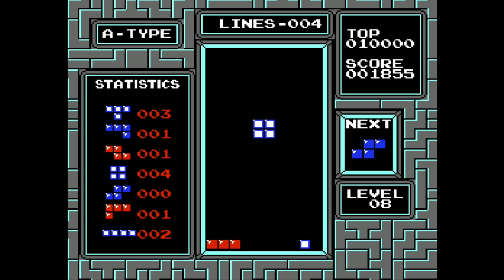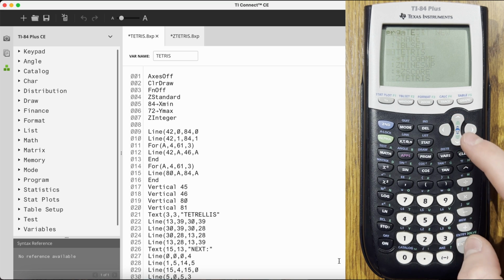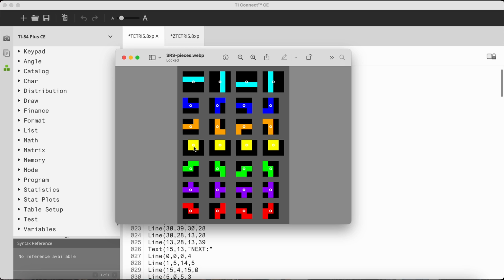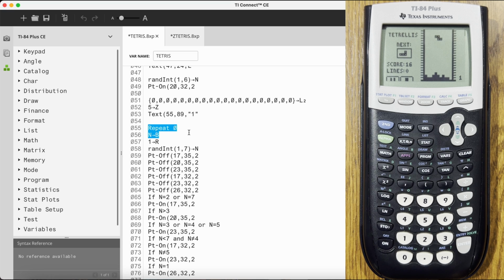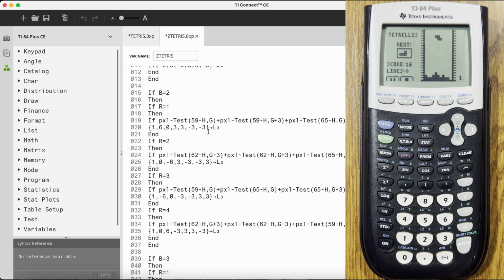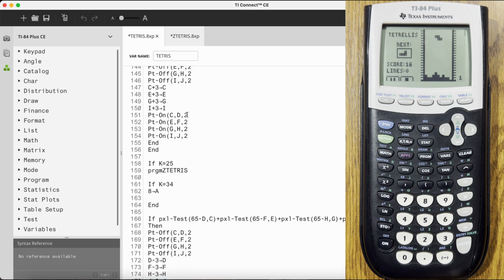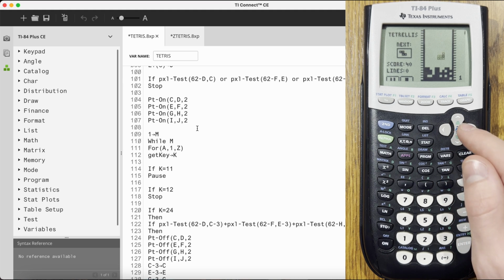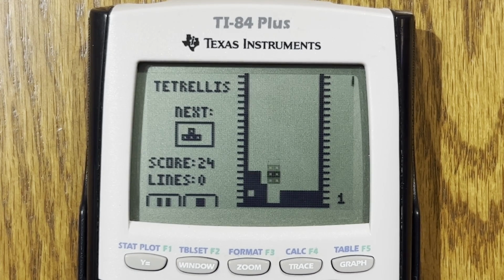Tetris on the TI-84 Plus Calculator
I recreated Tetris on the TI-84 Plus calculator. This video goes through important aspects of the code and shows some gameplay.